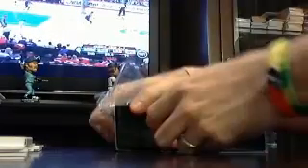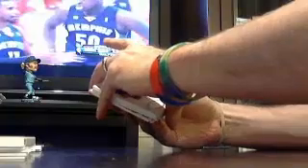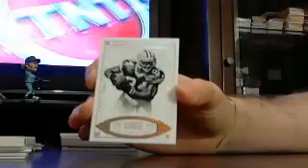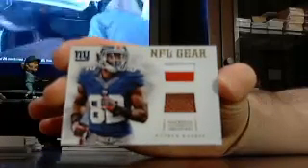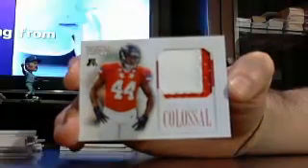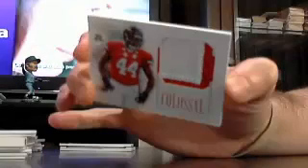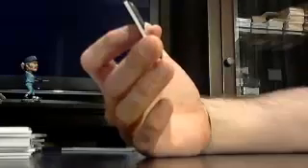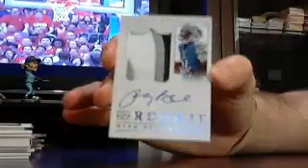majorlps treasures fb box #2 of 2 4/30 - random divisions